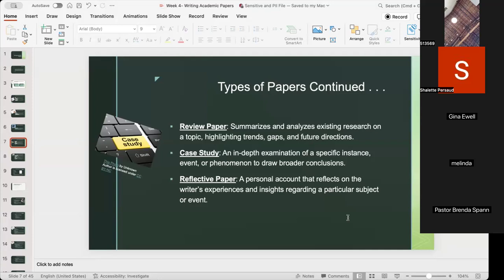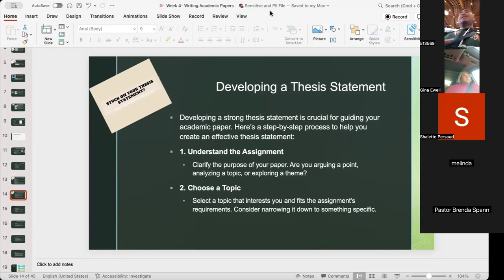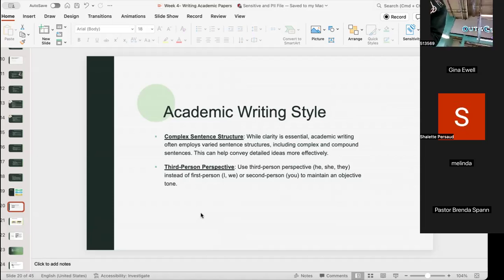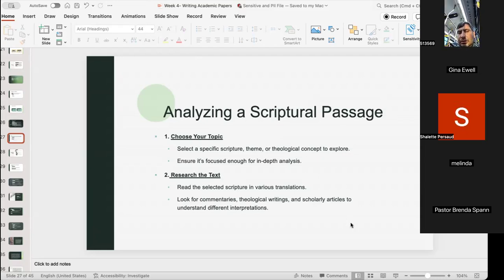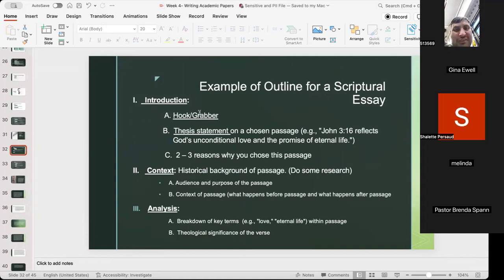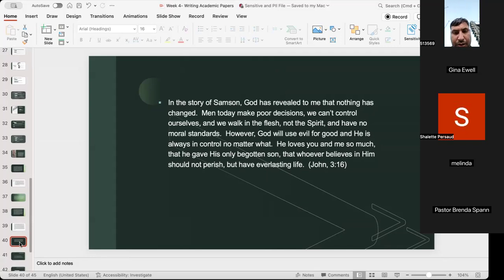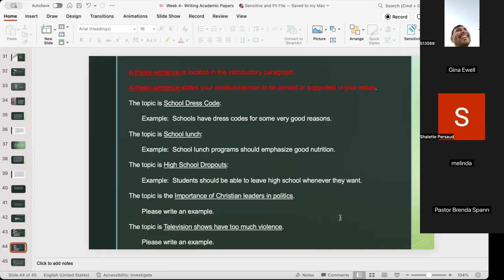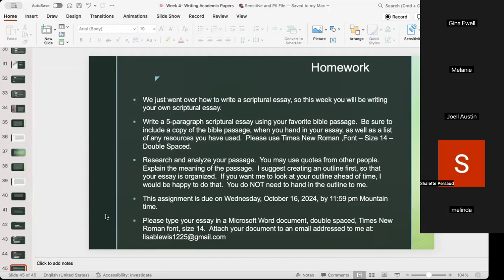Harvest Bible Week 4 Recording LBL 10 12 2024